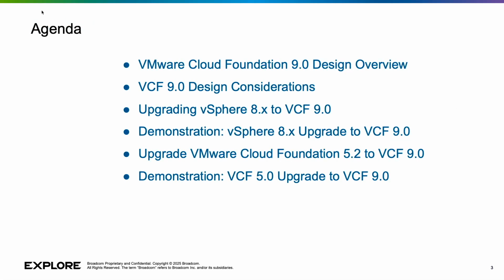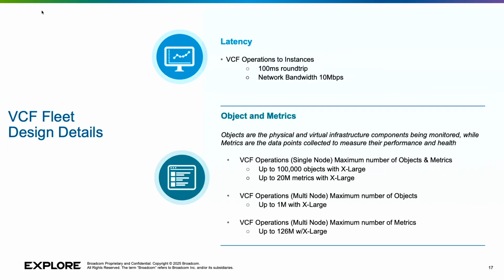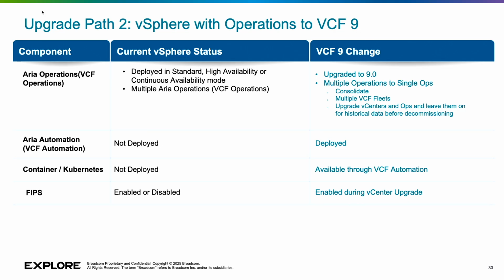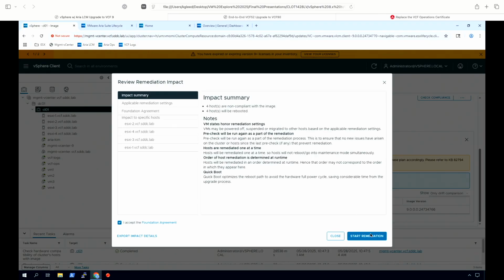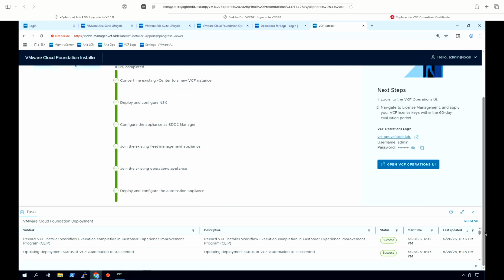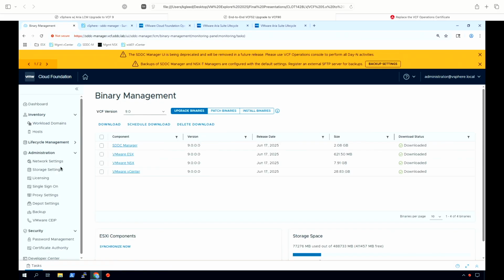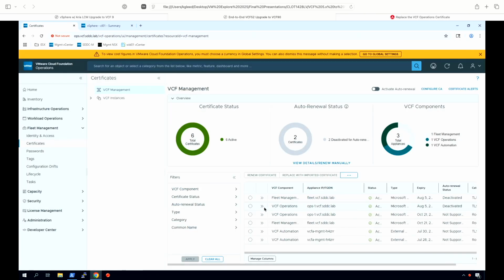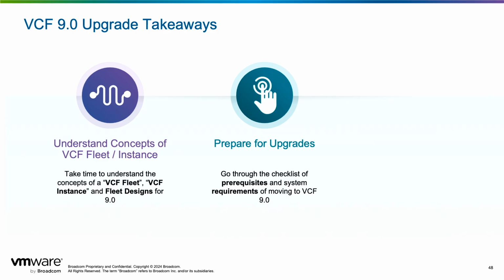Best Practices for Upgrading to VMware Cloud Foundation 9.0 (VMware Explore 2025)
Get expert guidance on upgrading from VMware vSphere or VCF 5.x to VCF 9.0. This session covers new architecture, upgrade options, deployment strategies, and the new VCF Unified Installer to simplify your transition.
🎤 Speakers: Kyle Gleed, Sushil Suvarna